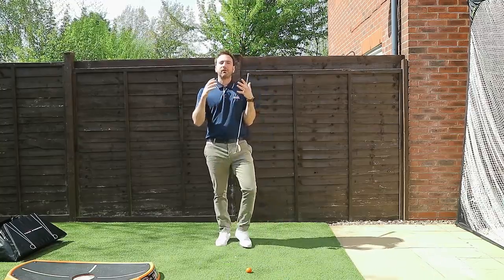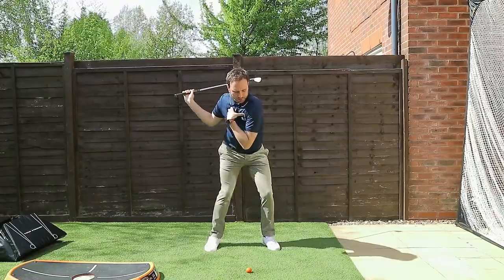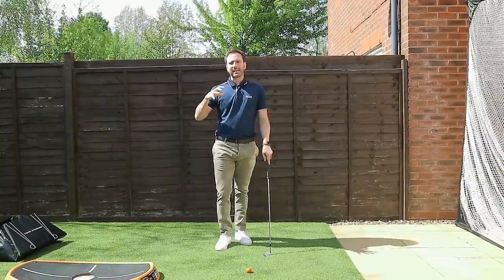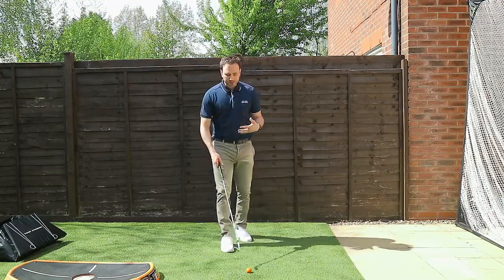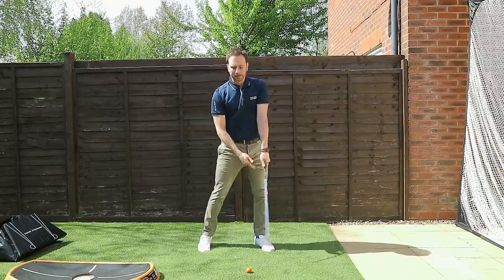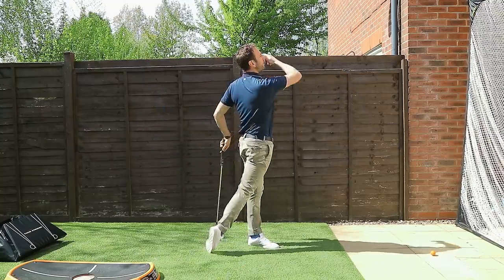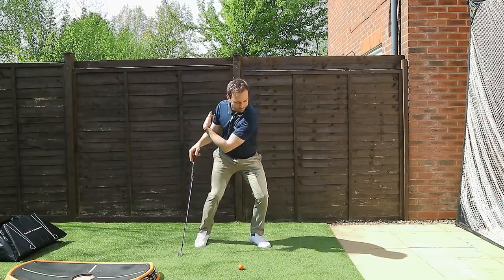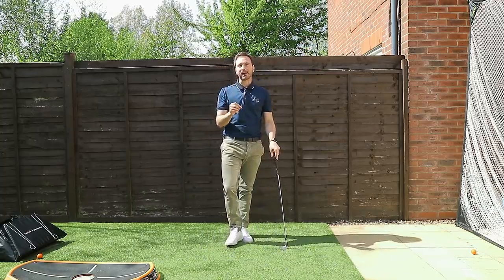HOW TO HIT THROUGH THE GOLF BALL